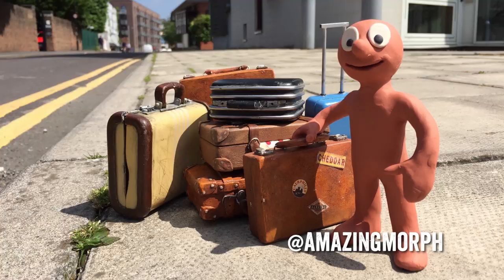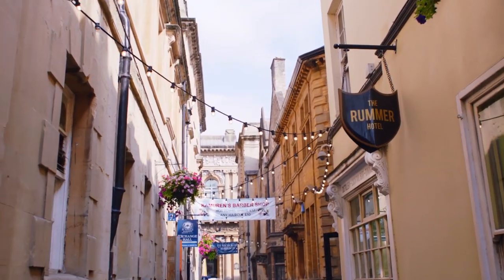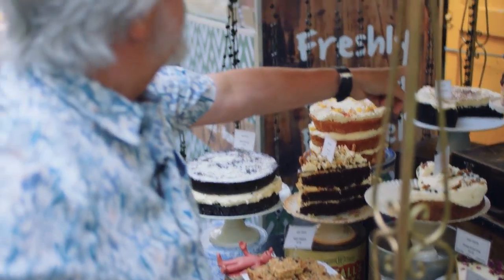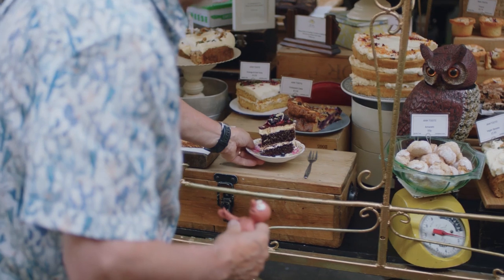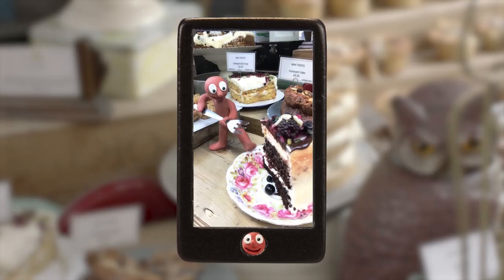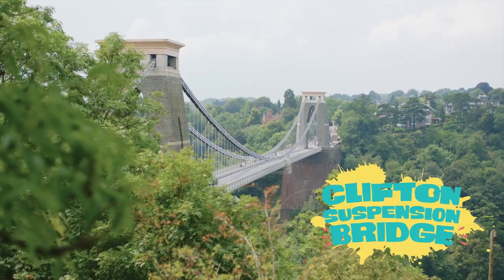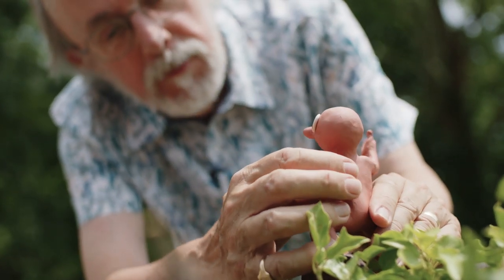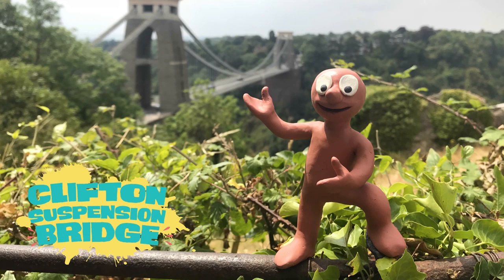How to Take Photos of Morph in the World (with Peter Lord) | Aards & Craft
When Morph’s co-creator Peter Lord is out and about, he often takes a Morph model with him – and he has a phone full of funny photos of Morph in our world! In this video, Peter takes Morph out in his home city of Bristol and shares some tips about taking a selfie of Morph next to a big landmark, and the amusing tricks of scale when posing Morph with everyday objects that are Morph’s height (about 13cm).

Why not have a go yourself? Watch this tutorial for some top tips on how to make a Morph model